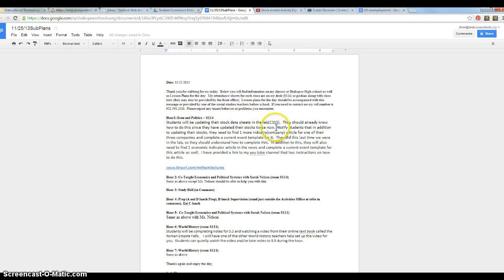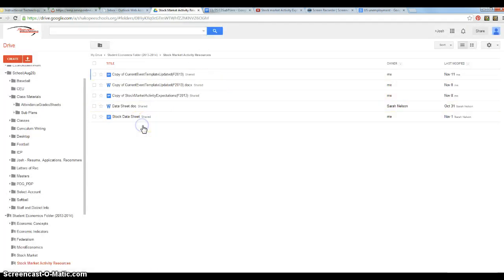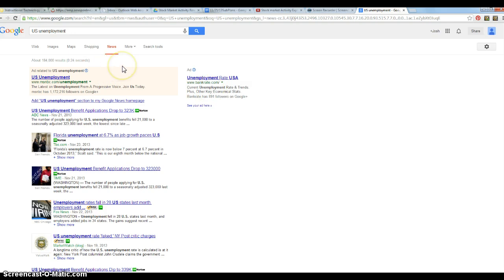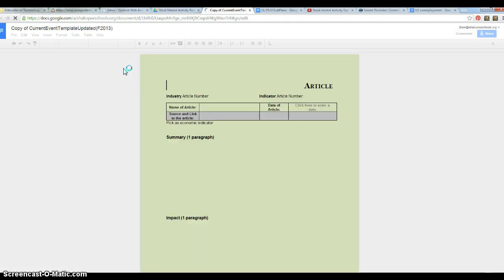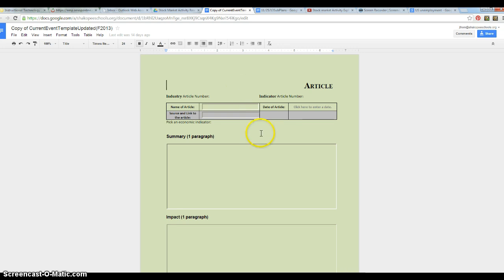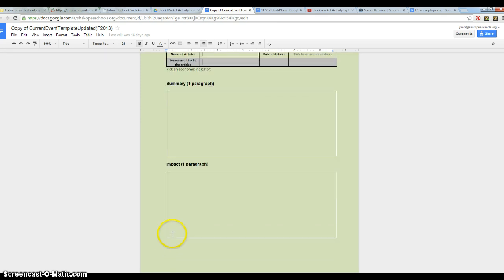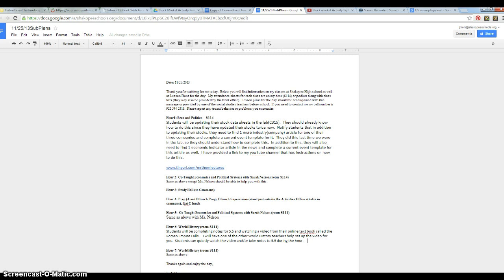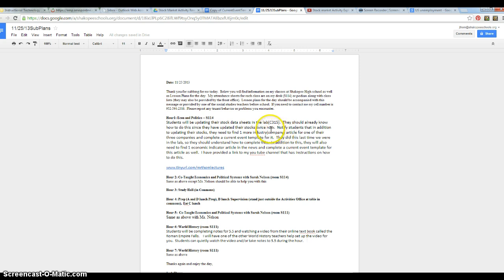Finding an Economic Indicator Article